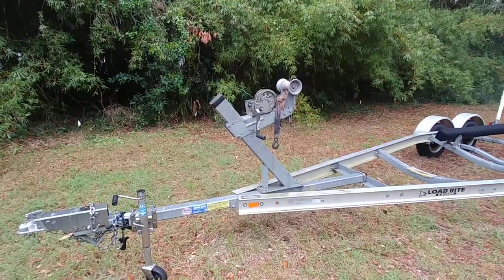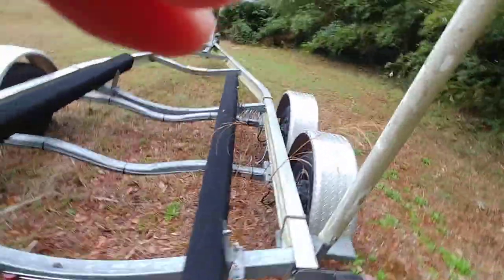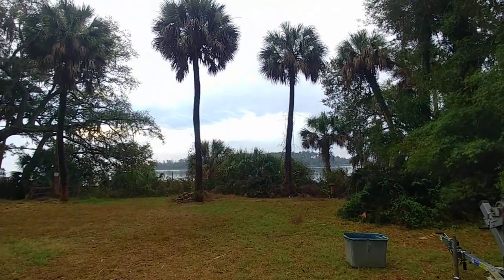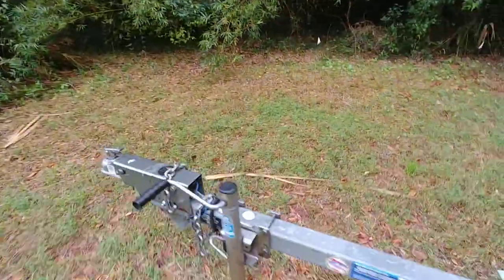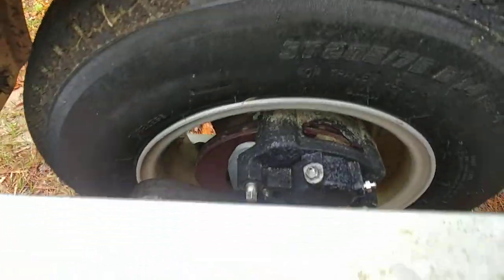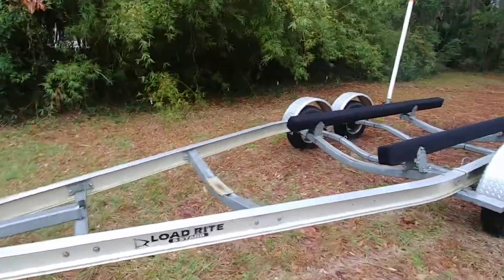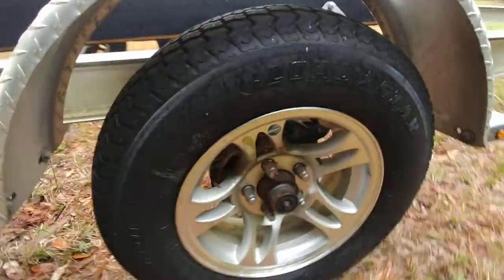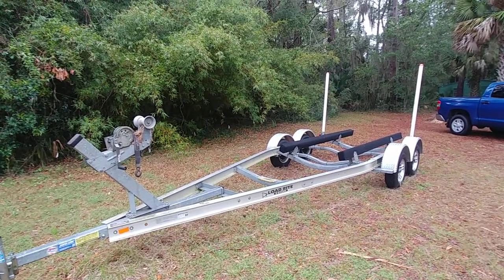2013 Pioneer 222 Sportfish Trailer made by Load Rite